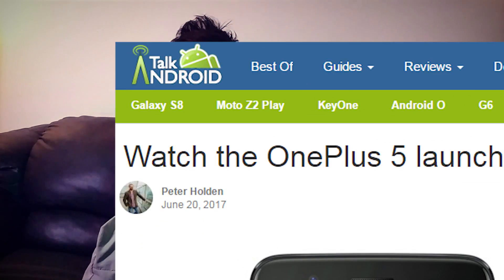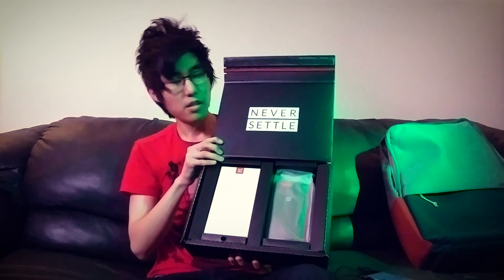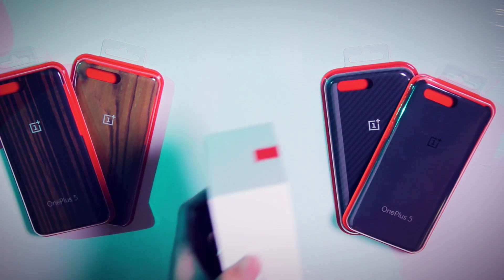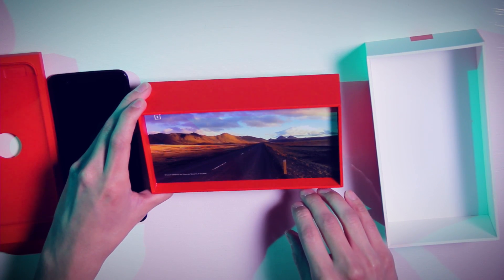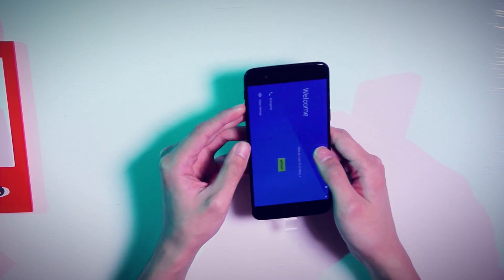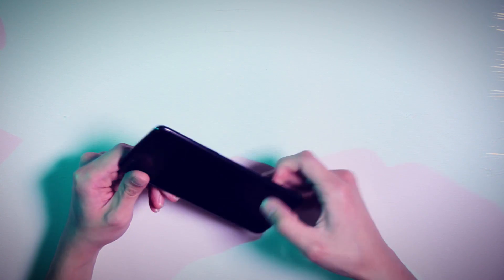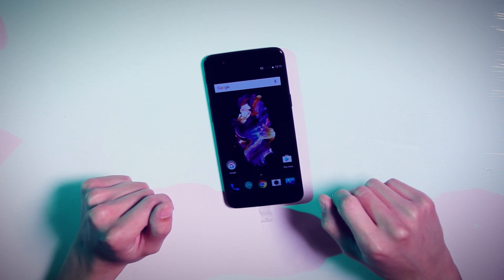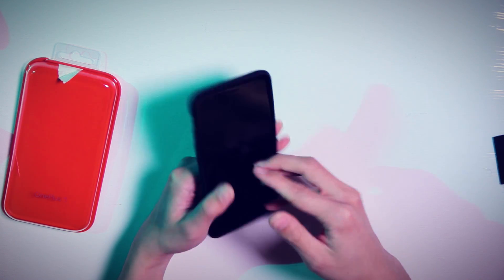OnePlus 5: Unboxing & Hands On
Kent gets his hands on the OnePlus 5 for the first time, but first he's got to unbag a sack to undig the backpack to unbox the phone. OnePlus sent a massive kit for us to check out.

Don't worry, he still unboxes the phone itself as well.